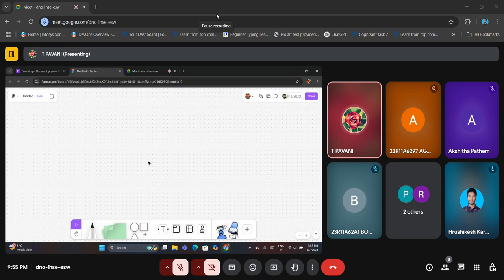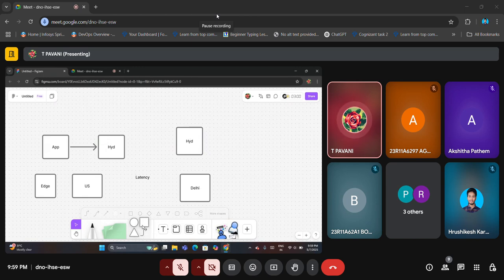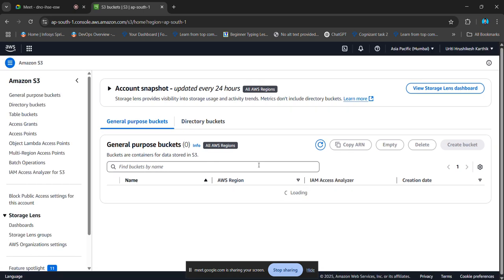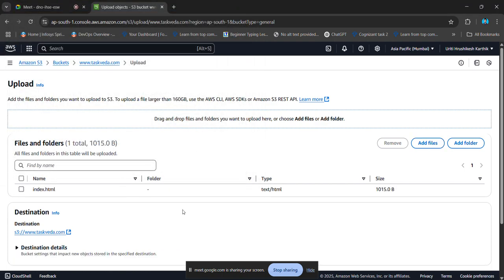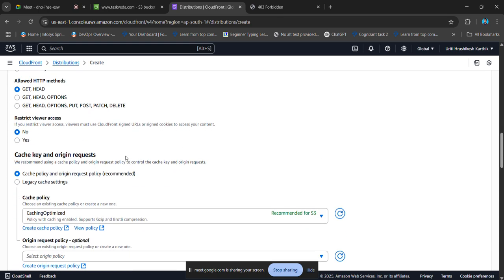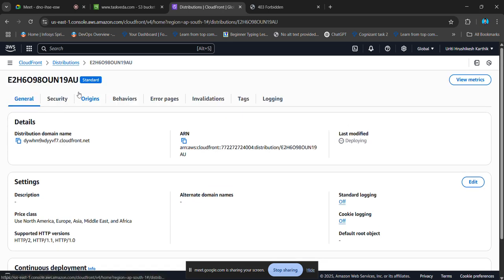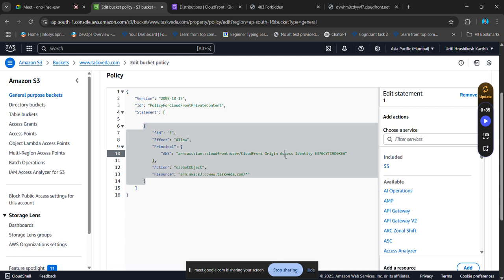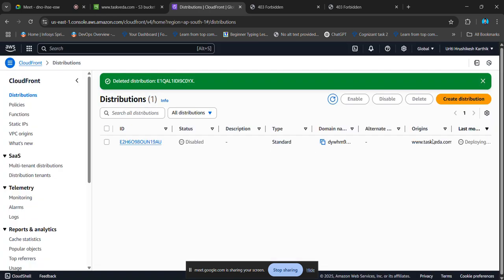AWS CloudFront Demo | Day 13 | Distribute Content Globally with Low Latency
Welcome to Day 13 of our AWS Cloud Practical Series for Beginners! 🌎

In today's session, we explored AWS CloudFront, the Content Delivery Network (CDN) service that allows you to distribute content globally with low latency. It is bit incomplete towards the end but the motto is clear as we connected CDN to S3

What we covered:
✅ Introduction to AWS CloudFront
✅ Creating a CloudFront Distribution
✅ Connecting to S3 for static content delivery
✅ Setting up caching and improving latency
✅ Real-time demo of accessing content globally

This session is a must for anyone looking to speed up web applications and deliver content efficiently worldwide. 🚀